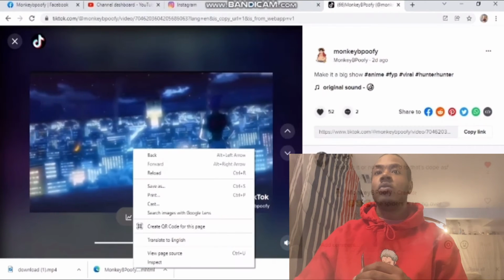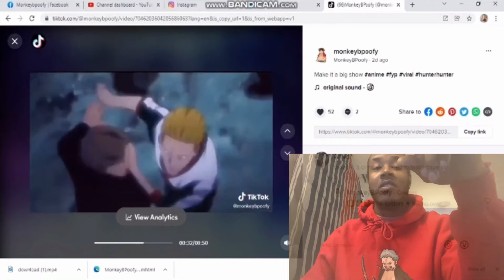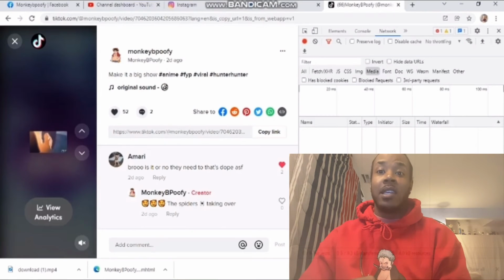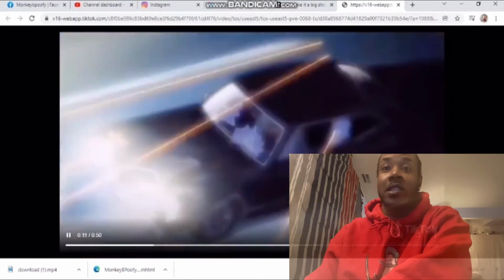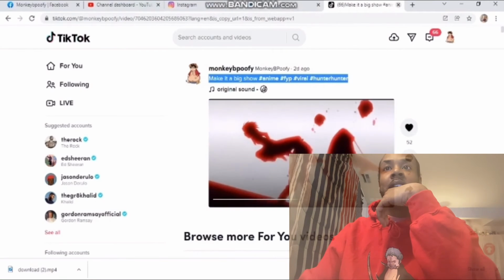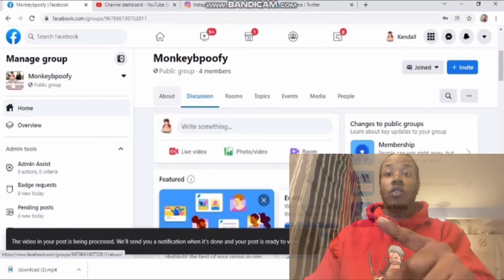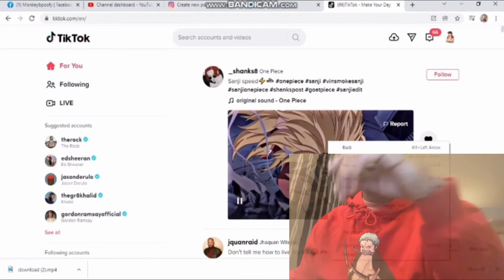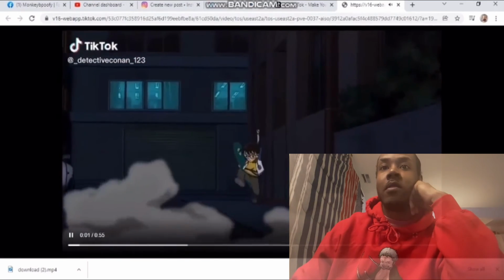How To Download TikTok Videos On PC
LOOKING FOR SOME DOPE ANIME MERCH -

In this clip you will see me breaking down and walking with you step by step, showing you just how you can download any Tiktok video and save it to your Mac or pc for personal use at a later time.
There is no option on the TikTok app for the website to download a video.
I made this video to show you how to download TikTok videos on PC without using any paid software, plugins, websites. Only by using your browser!
You will be able to download any TikTok videos without watermarks quickly and easily on your computer.